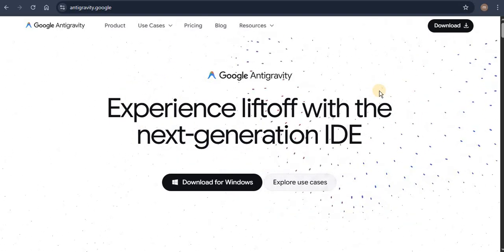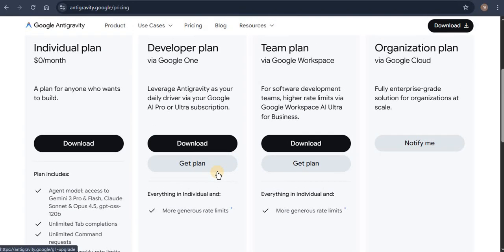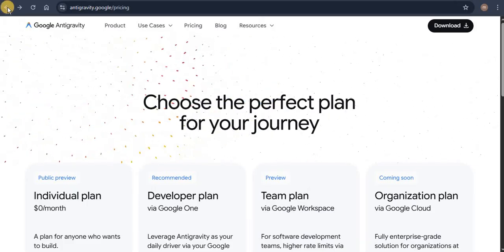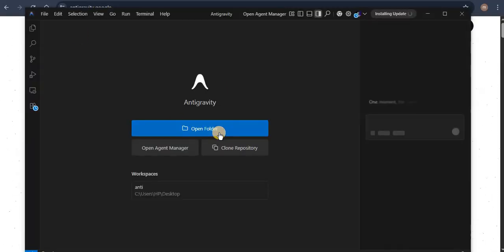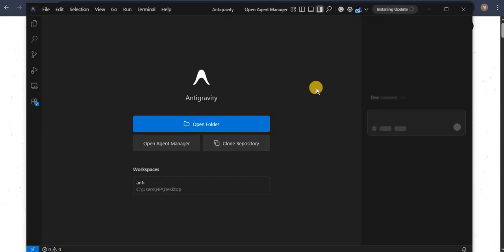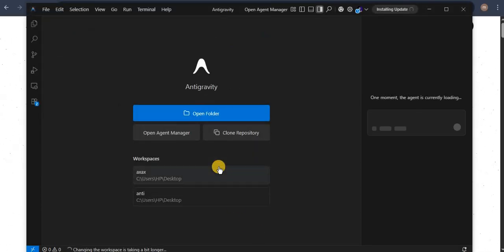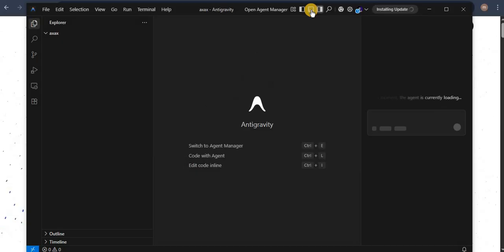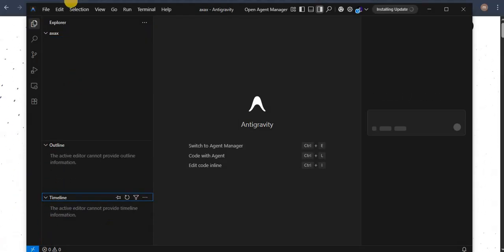Antigravity interface - introduction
This video is a brief introduction to Antigravity, a simple walkthrough of the interface.